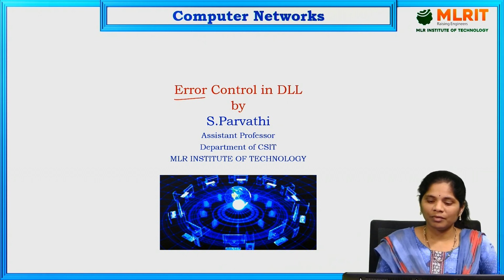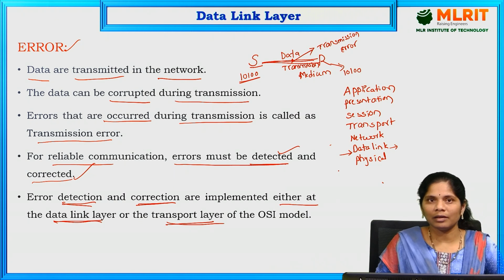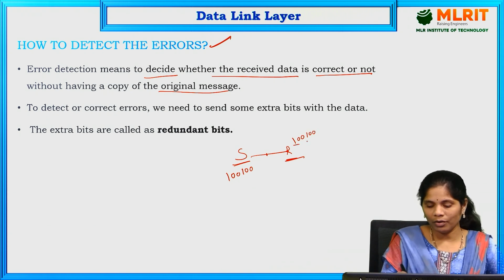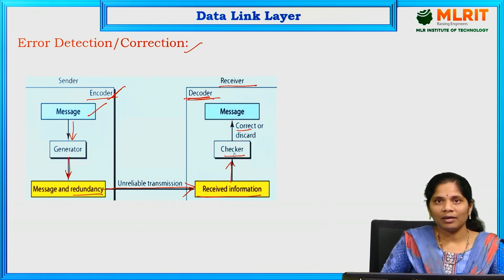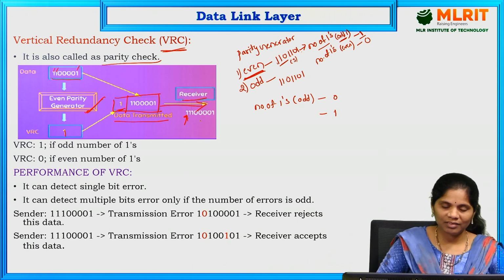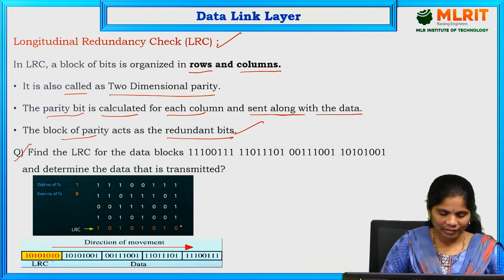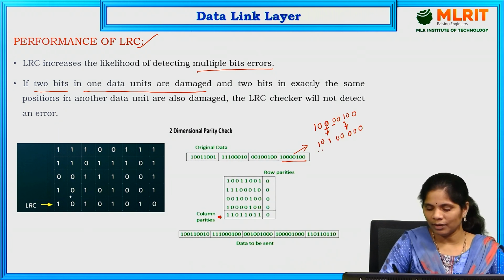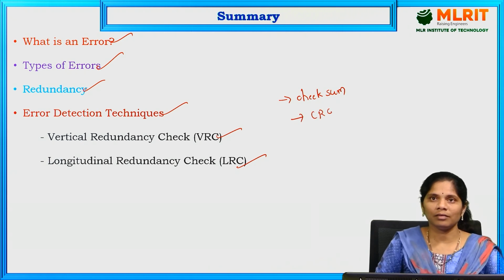LEC16| Computer Networks | Error Control in DLL By Mrs. S. Parvathi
Assistant Professor,
Hyderabad.